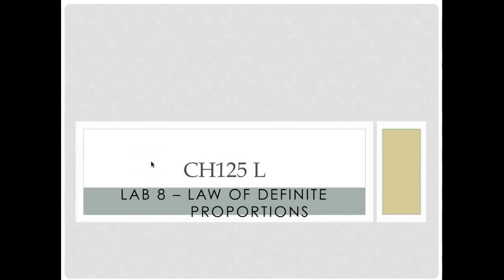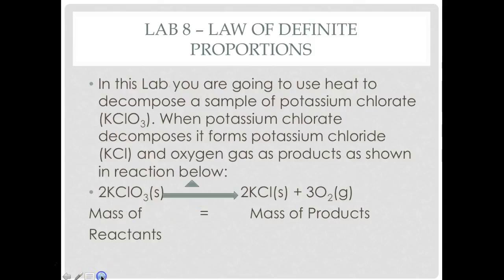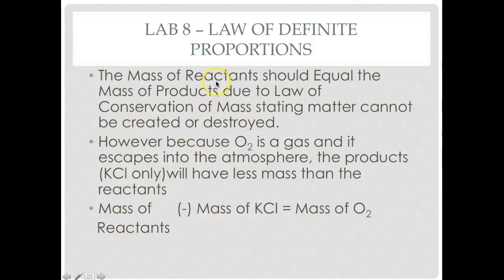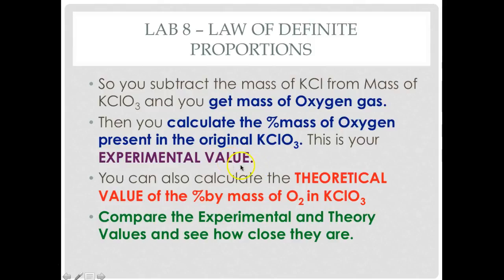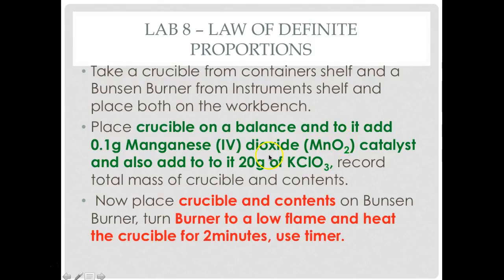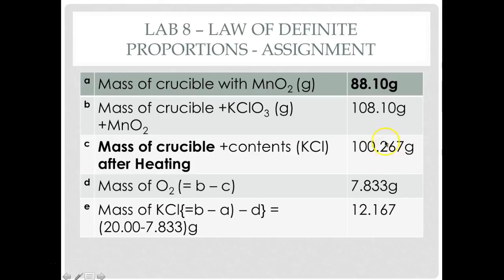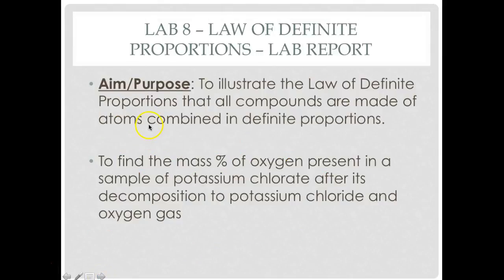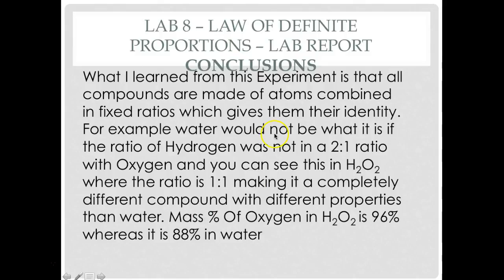Lab 8 Law of Definite Proportions Video1